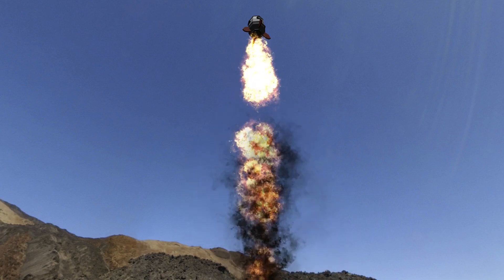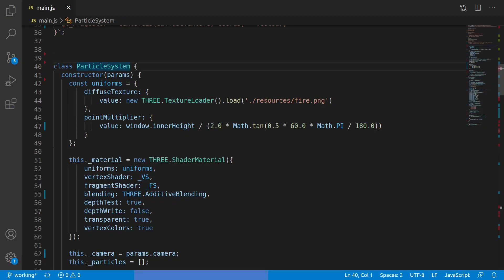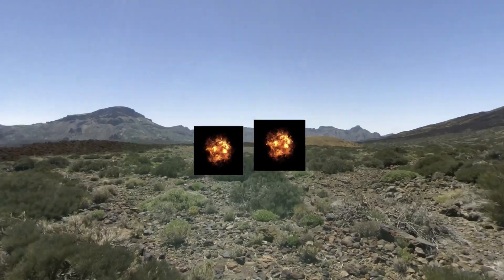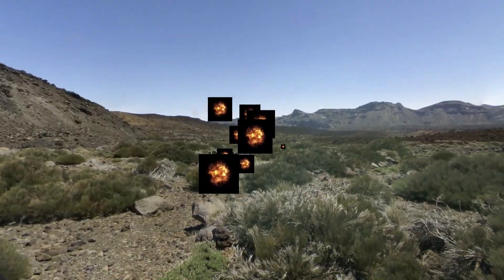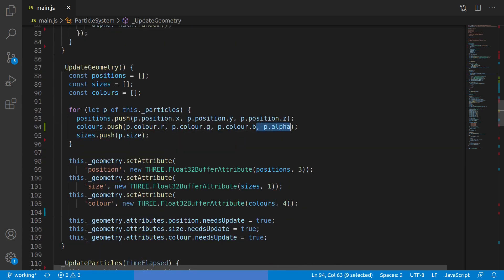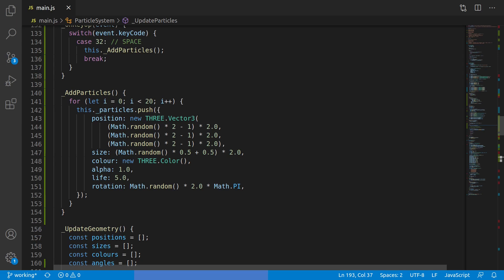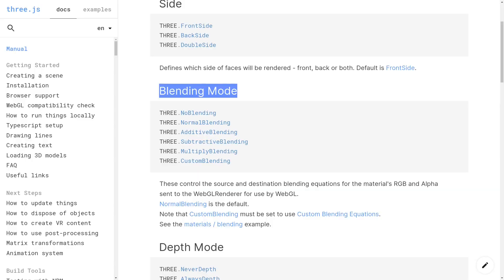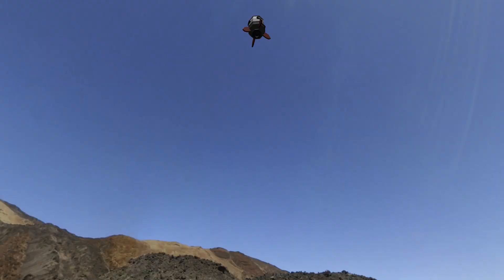Writing a Particle System (using Three.js)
In this project we'll be using Three.js to write our own particle system from scratch. I'll step through the basics of getting some simple particles on screen, before moving on to animating parameters over particle lifetimes and building out an example system. The point here is to give you an understanding of the basic building blocks, so that you can use that to build out a more complex system.

What we'll cover:
* Writing a basic particle system in three.js
* Getting simple particles on the screen
* Alpha / additive blending
* More complex parameter animation.

Just treat this as a jumping off point for your own 3d projects, there's lots of ways you can go with this but it often helps to have a basic project you can build from.

Full source code for the project is available, so if you're interested in fiddling with the code, screwing around with it, or improving it.